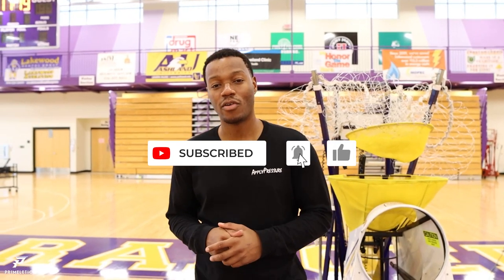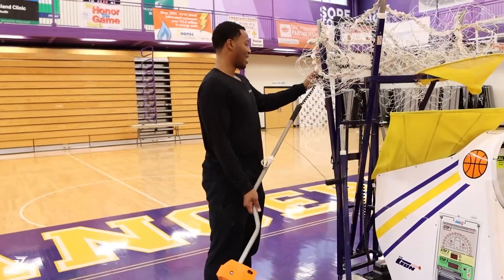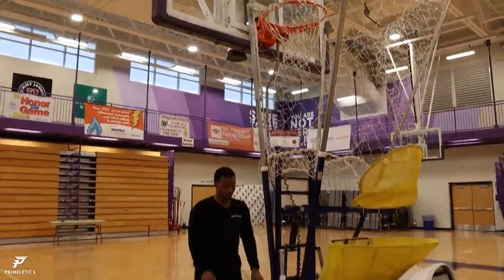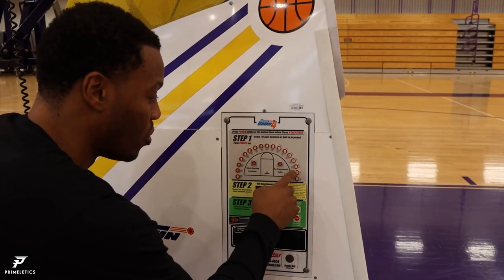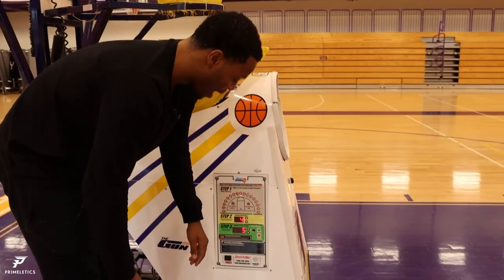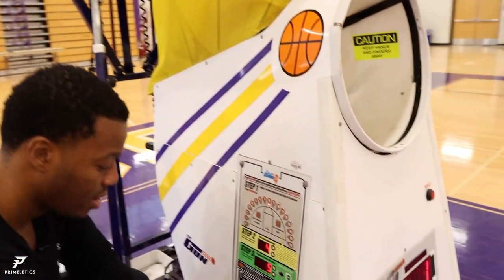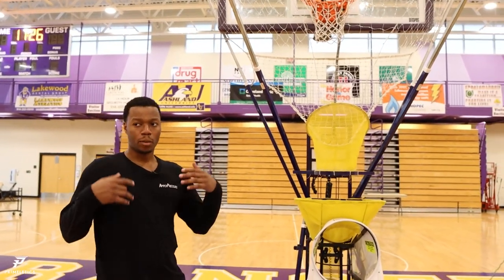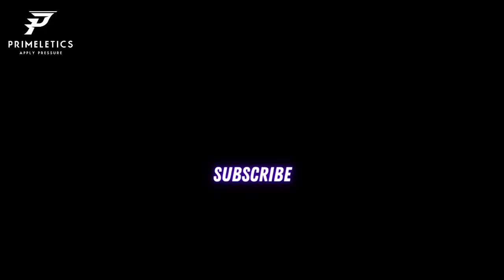How To Use a Basketball Shooting Machine | The Gun 8000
In this video Coach Lovett shows us How To Use a Basketball Shooting Machine designed by Shoot-A-Way. "The Gun 8000" by Shoot-A-Way is one of the best basketball shooting machines to date for dramatically improving your ball players shot. This basketball shooting machine will act as an automatic rebounder, instantly rebounding a made or missed shot and giving a direct return pass for another shot. Fires up to 1800 shots per hour. Let us know if you have any questions on how to operate the shooting machine by commenting below.

How To Use a Basketball Shooting Machine

Our Mission:
To provide the Highest Quality Athletic Development Training Programs and to build Strong Character & Leadership Skills that will prepare them for every level.

You can set a reminder for all future videos

We appreciate any feedback and always reply.

For training programs, training apparel, blogs and more;